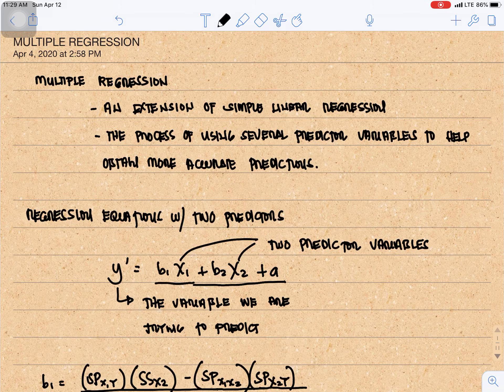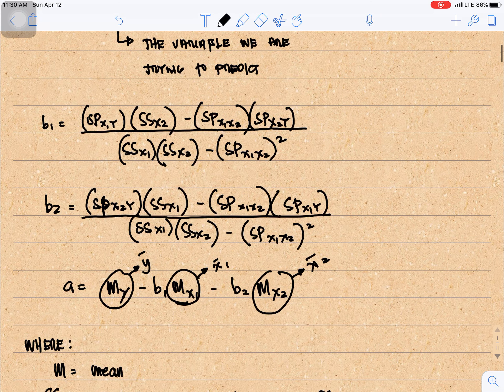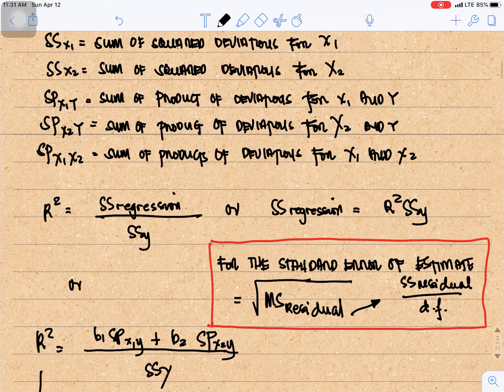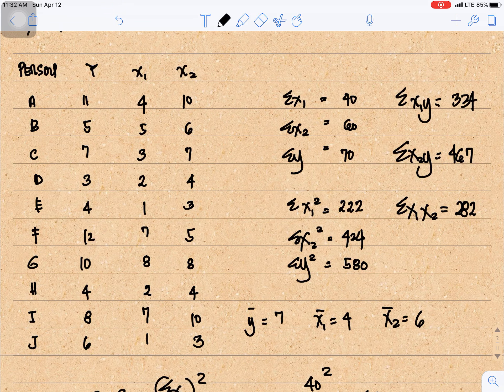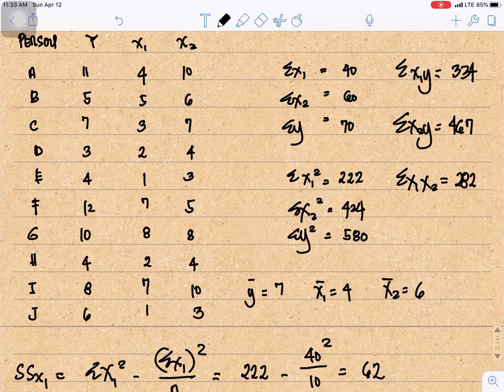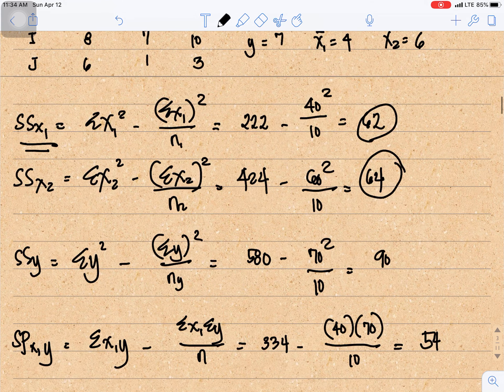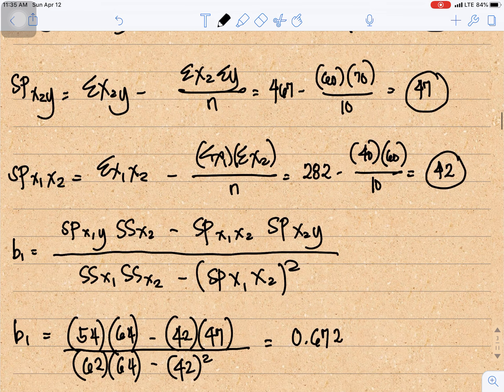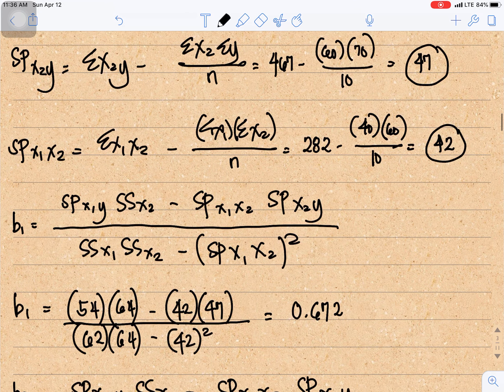MULTIPLE LINEAR REGRESSION